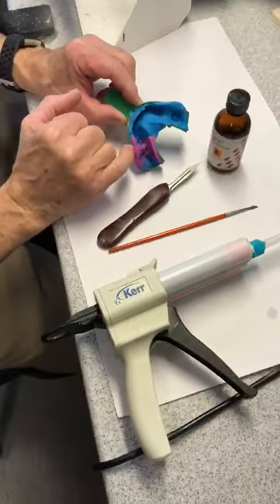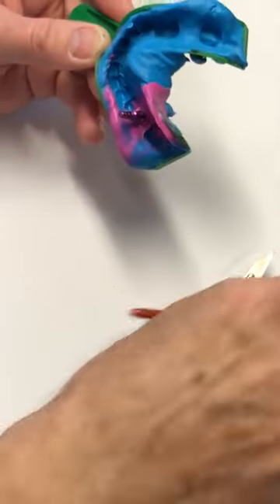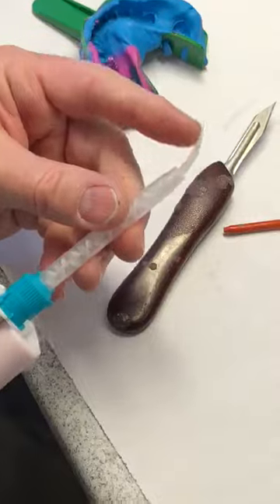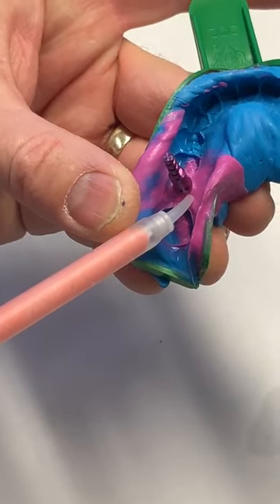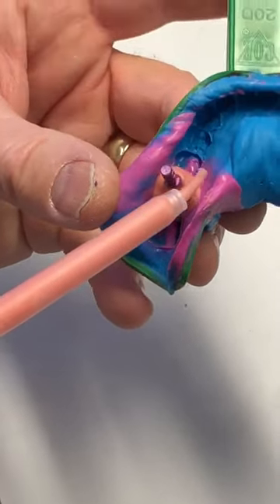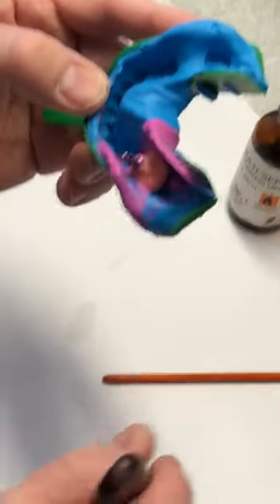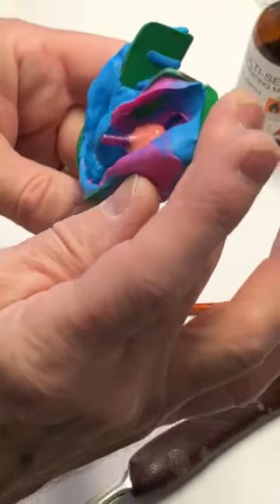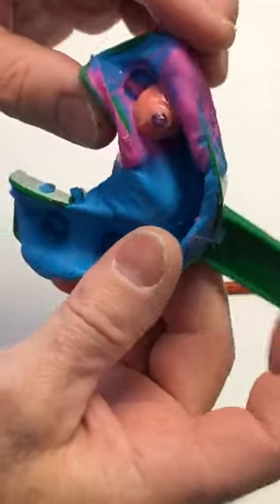Placing the soft tissue material around an implant analog video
Placing artificial soft tissue material around the implant analog prior to pouring the final impression. Model work for crown fabrication over implant abutment.